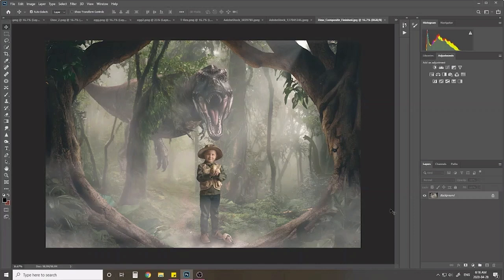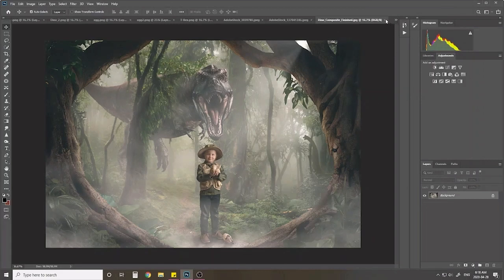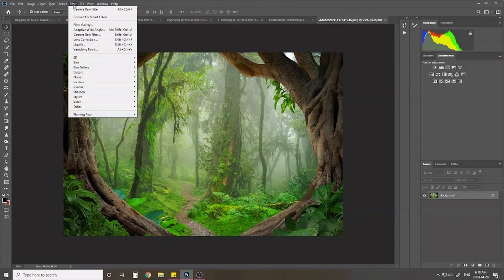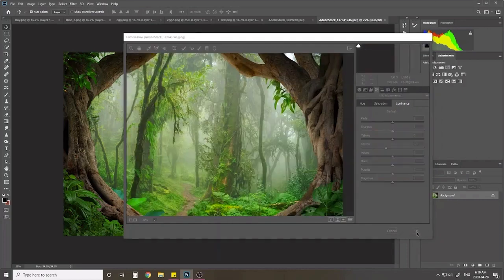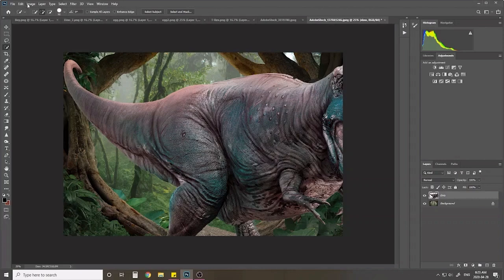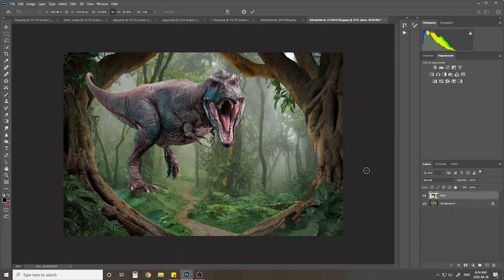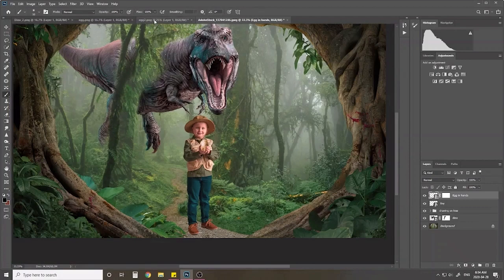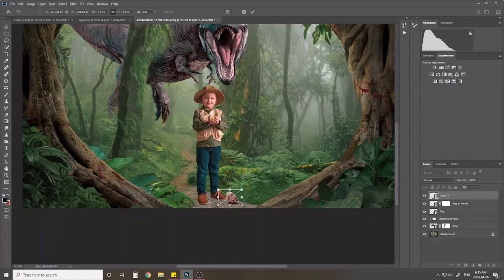Full Photoshop manipulation tutorial- Dinosaur Composite PART 1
Hi Friends!!